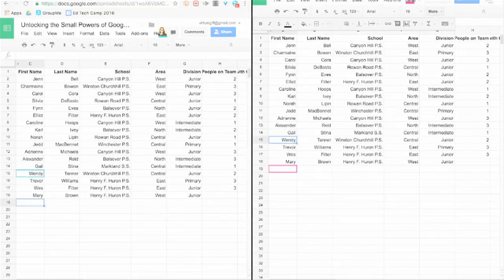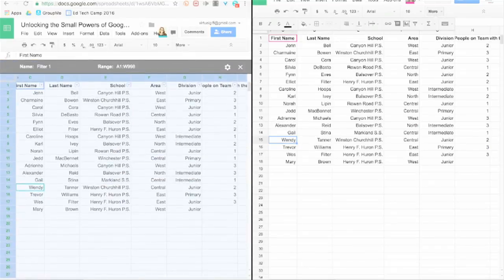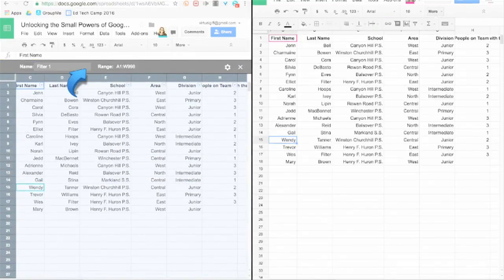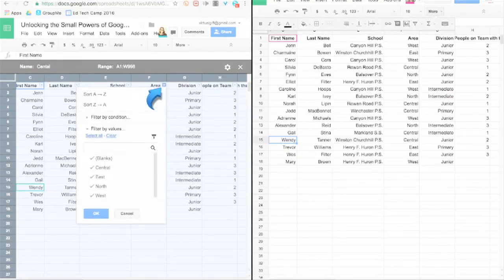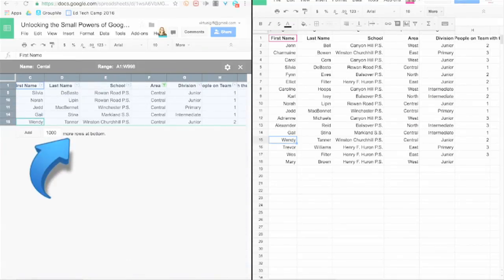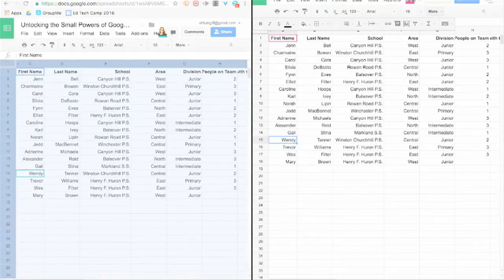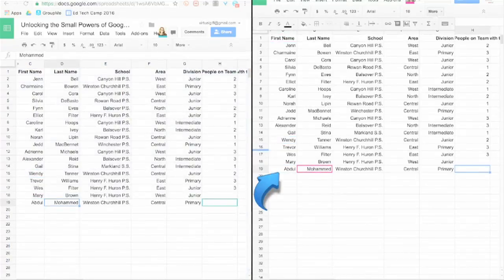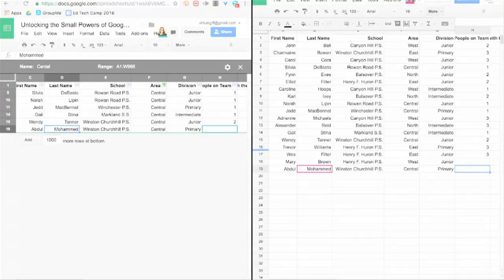Jen Giffen Google for Education Certified Trainer Application Video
This is my application video to become a Google for Education Certified Trainer.  First is my introduction followed by a tutorial on Filter Views in Google Sheets.